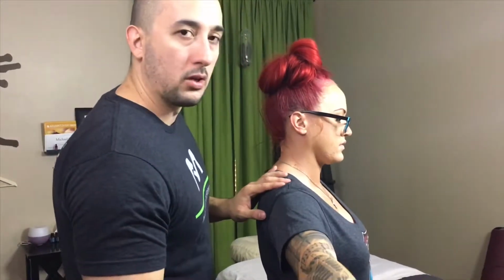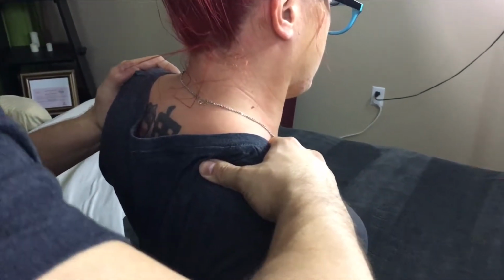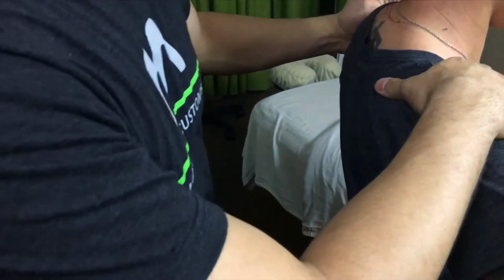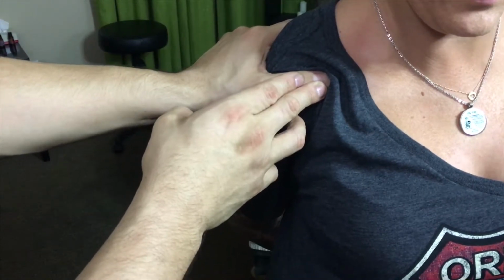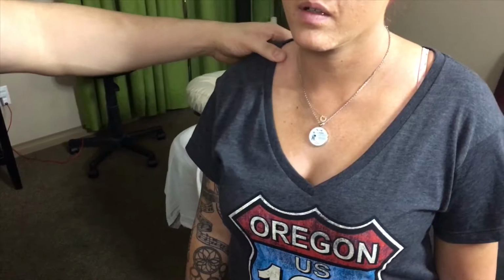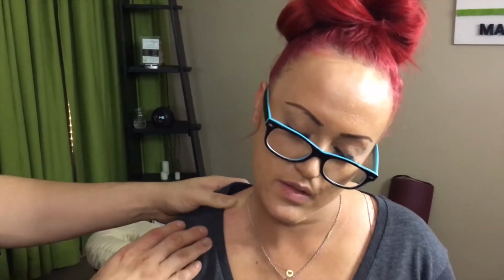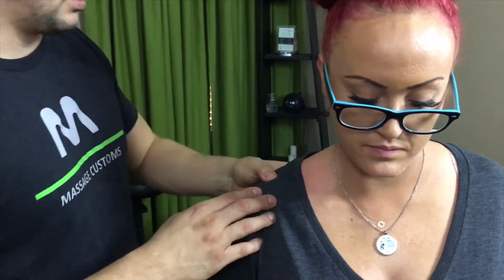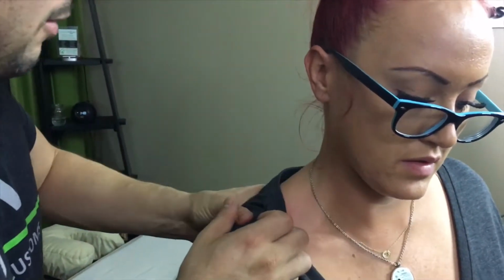Working on rikki for shoulder pain | bad car accident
Rikki had a very car accident about 2 years ago that left her in a coma for 19 days.

She left with Very bad shoulder and neck pai